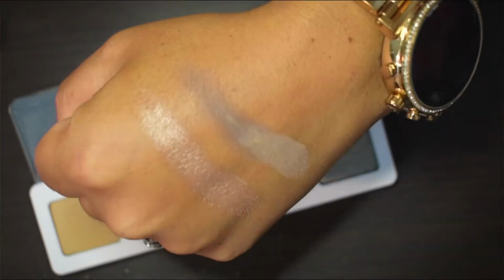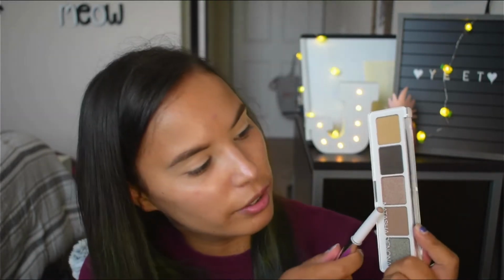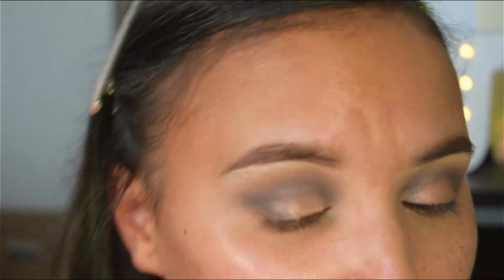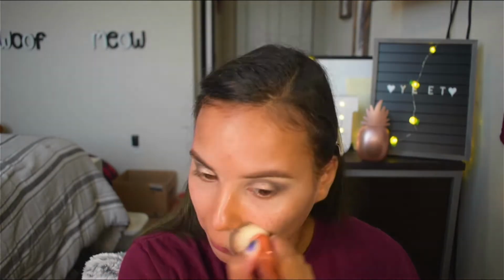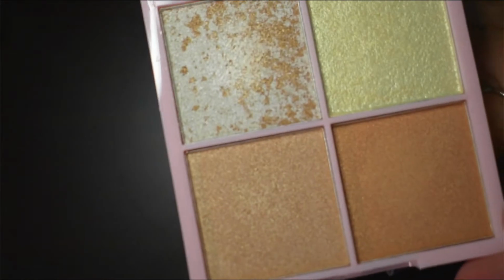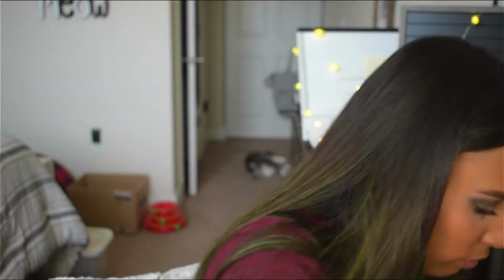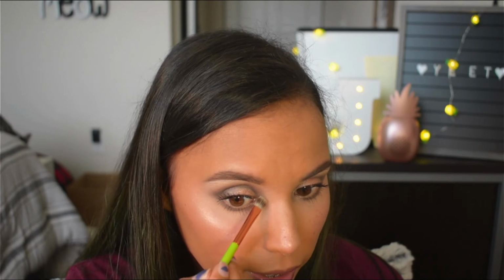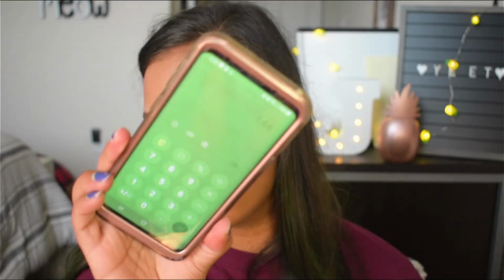April 2021 BOXYCHARM UNBOXING | Try-On Style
Back to our regular [un]scheduled programming!

Items in the box:
Mally Beauty Evercolor Shadow Stick Extra
Natasha Denona Ayana Eyeshadow Palette
Appeal Liquid Eyeshadow
StudioMakeup Tinted Moisturizer
KINDER Glow Highlighting Palette